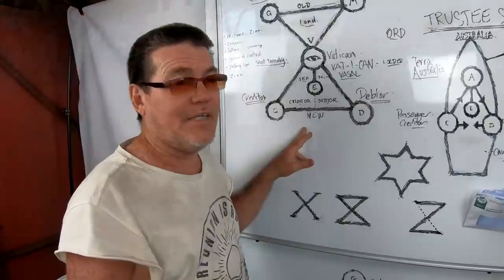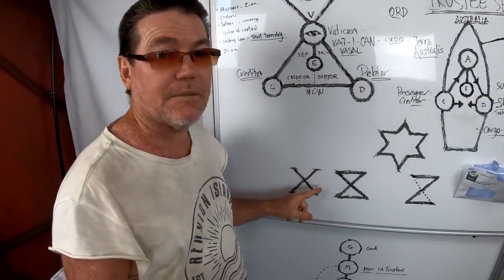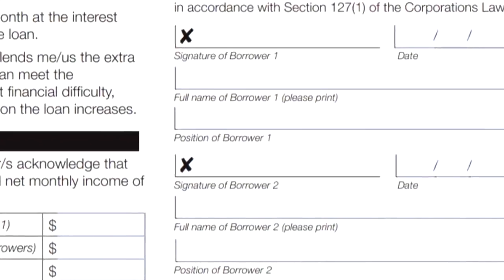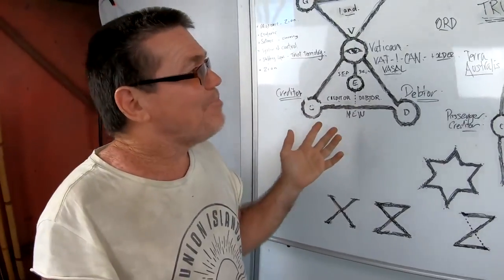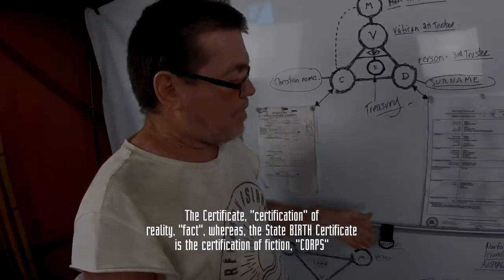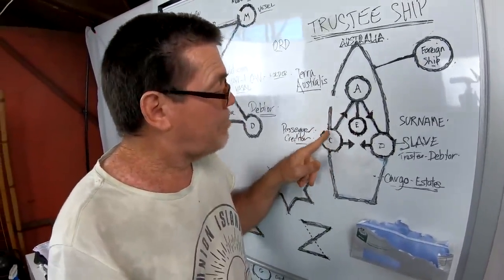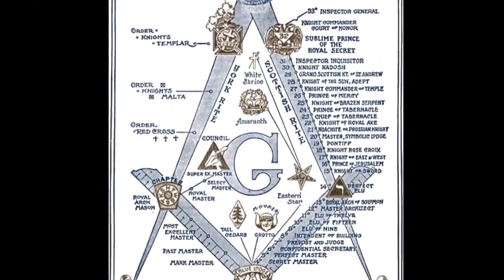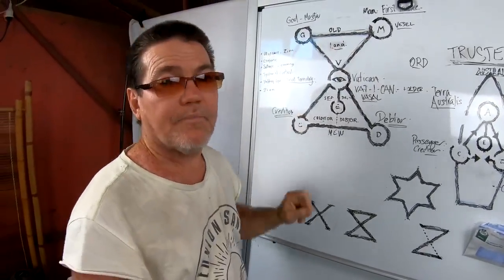GNOSTICKA KONTROLA Romley Stewart GNOSTIC CONTROL